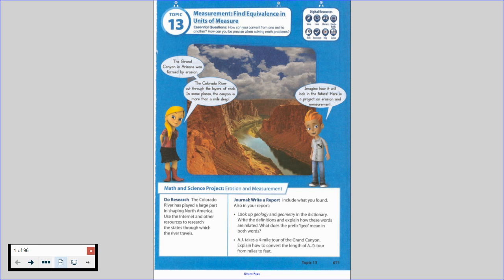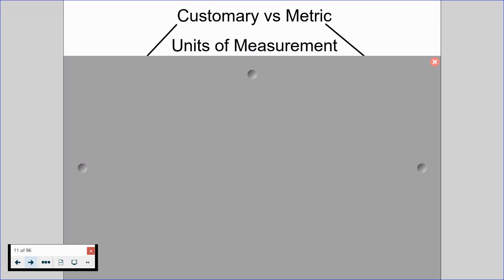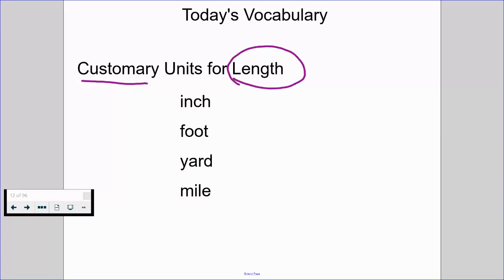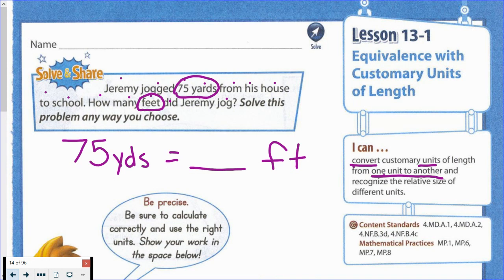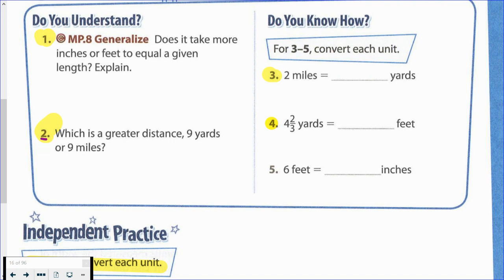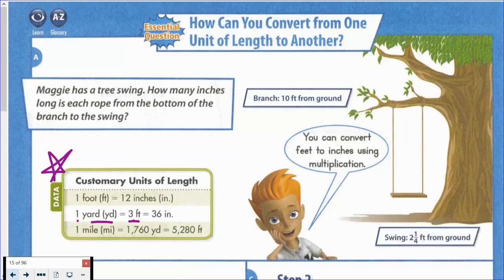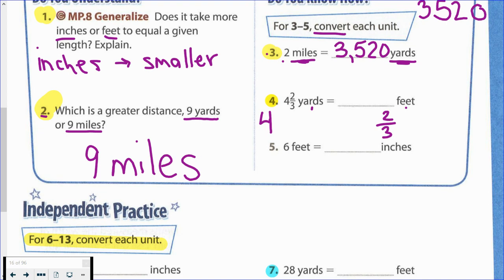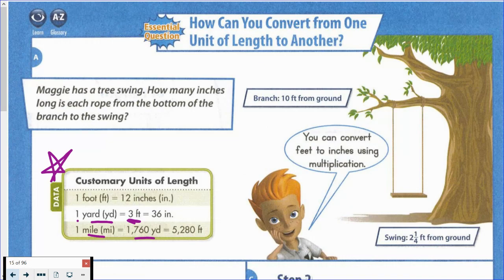13-1 Customary Length